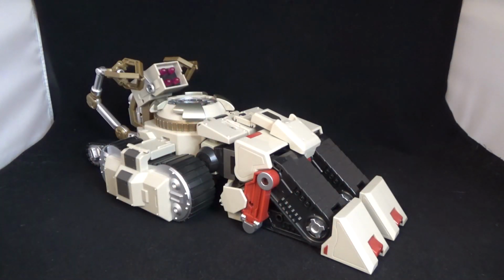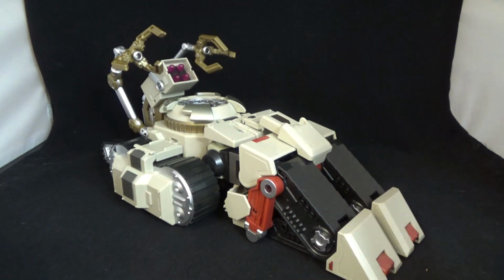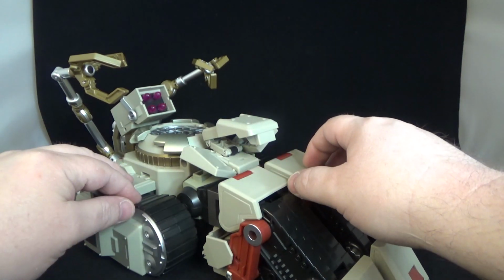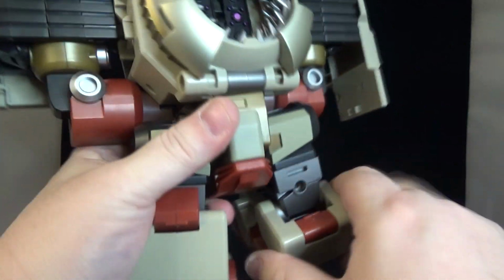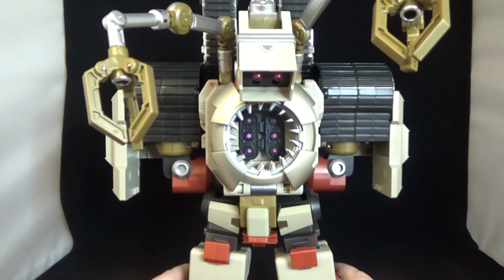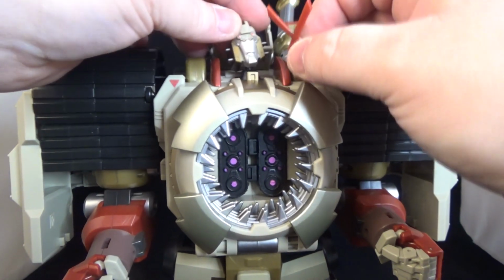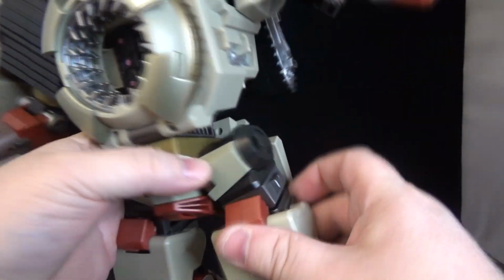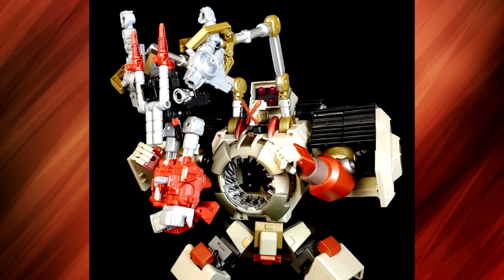Transformer Review 3rd Party Mastermind Creations R-44 TorTor (DJD Tesarus)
I take a look at the final DJD Crew TorTor. (Tesarus)